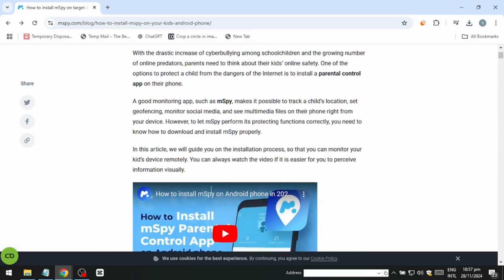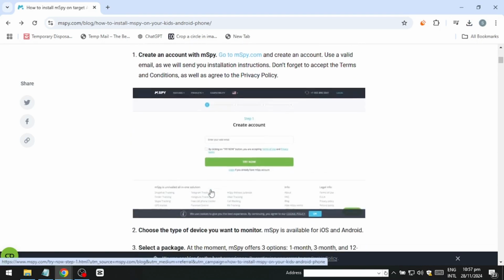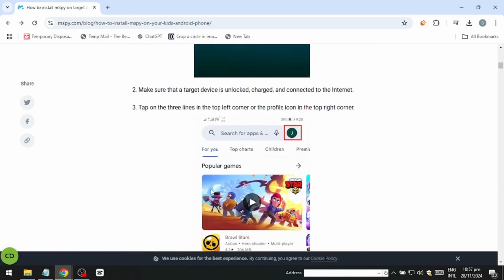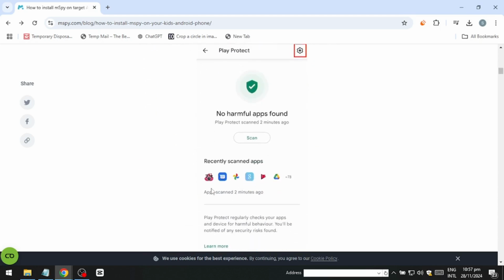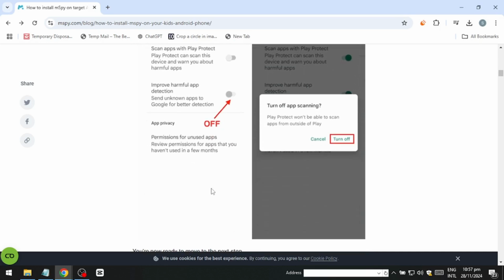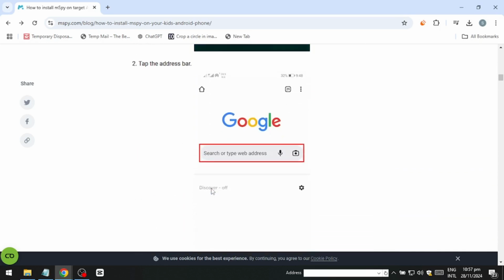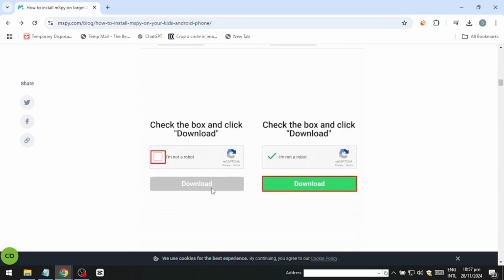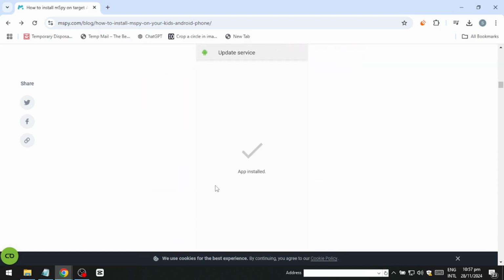How to Install mSpy on Android Phone (2026) - Step by Step Tutorial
This guide shows you how to install mSpy on an Android phone in 2026. Learn how to install the app and track phone activity in a few simple steps.